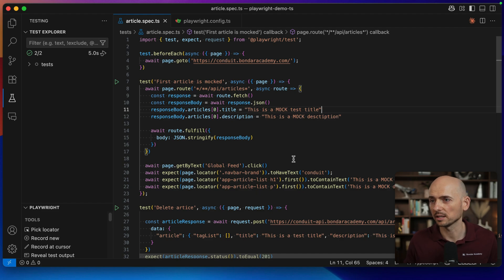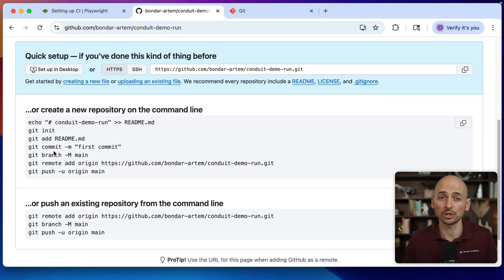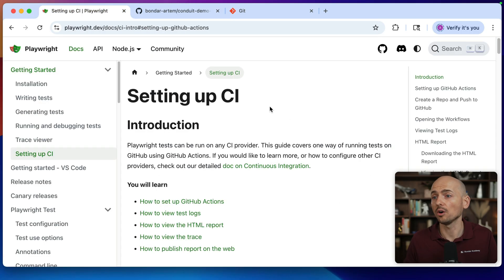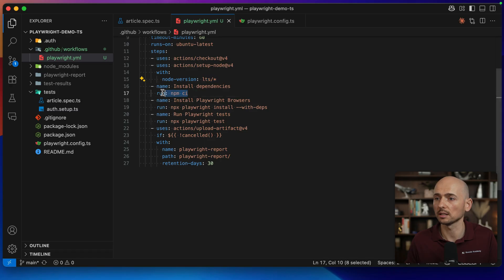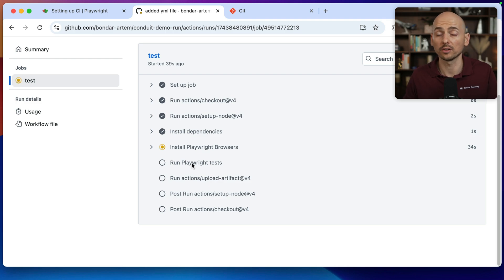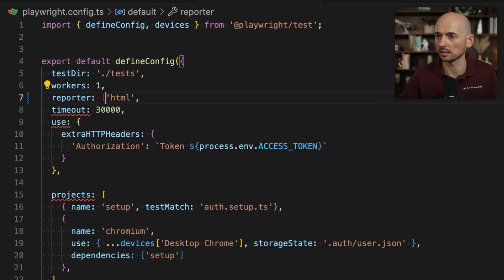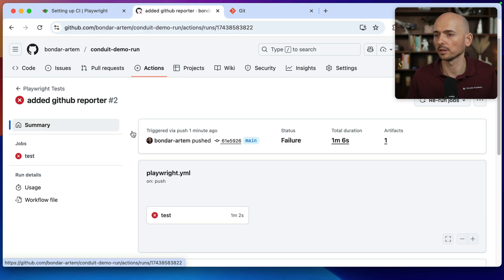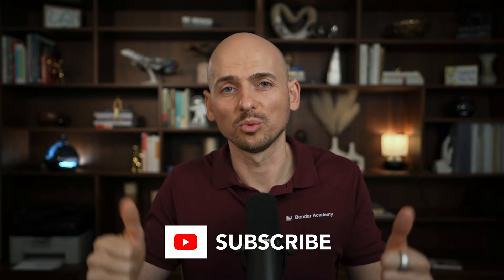Playwright and GitHub Actions Setup FROM SCRATCH (Run Your Tests For Free)